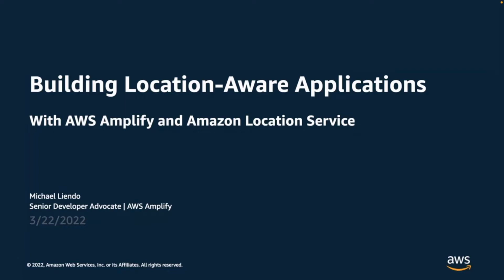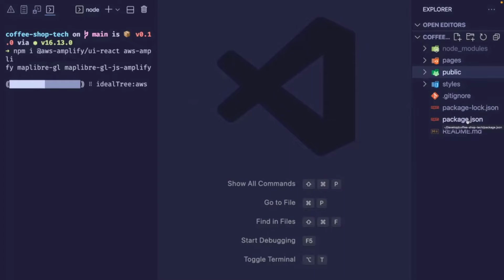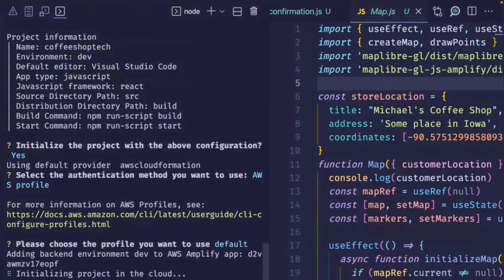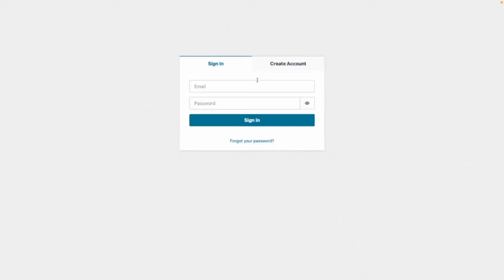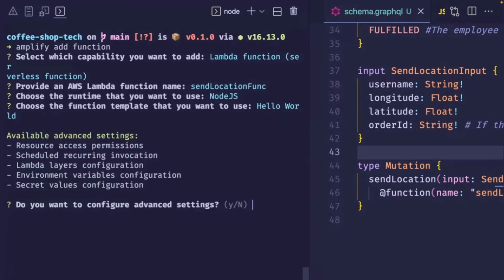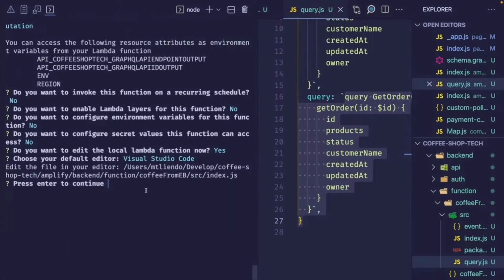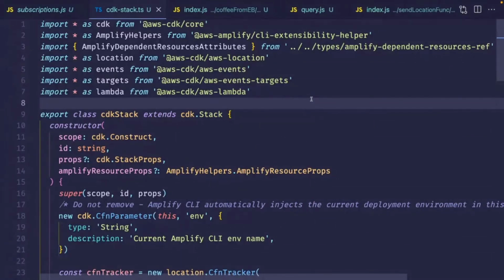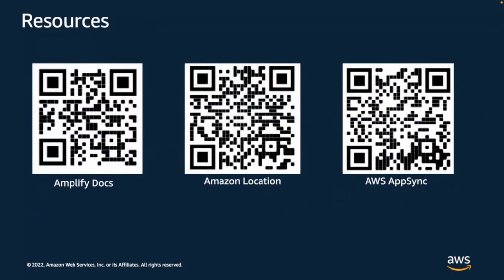Build Location-Aware Applications with AWS Amplify & Amazon Location Service - AWS Online Tech Talks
With the rise in smartphones capable of sharing real-time location, developers need an efficient way to add compelling location-aware experiences into their applications without sacrificing data security, user privacy, data quality, or cost. In this session, we will demonstrate how AWS Amplify, a suite of tools and services for web and mobile application development, and Amplify Geo, a set of libraries, map UI components, and tools in AWS Amplify and powered by Amazon Location service, a fully managed service that provides location functionality for applications, help you solve these challenges. We will dive into use cases for building location-aware marketing and on-demand delivery applications with Amplify.

Learning Objectives:
        * Objective 1 - Get an overview of AWS Amplify, Amplify Geo, and Amazon Location Service.
        * Objective 2 - Understand how to easily add maps and location tracking to your frontend web and mobile apps.
        * Objective 3 - Learn how customers are using AWS services to deliver location-aware end user experience.